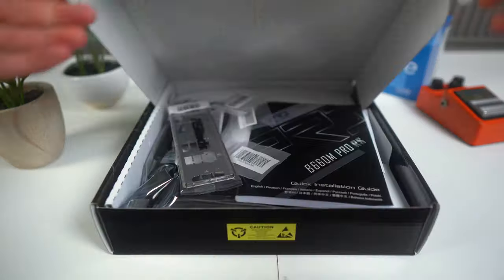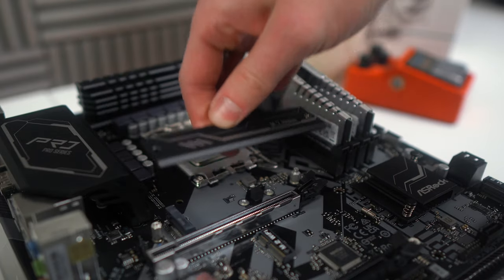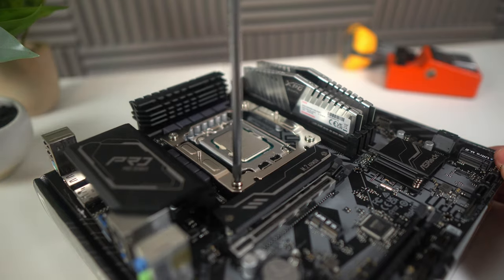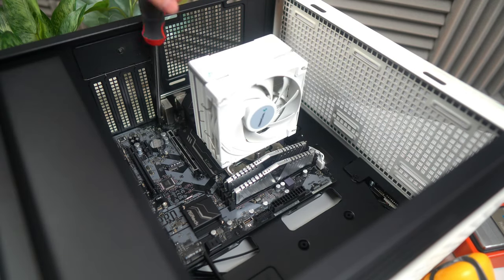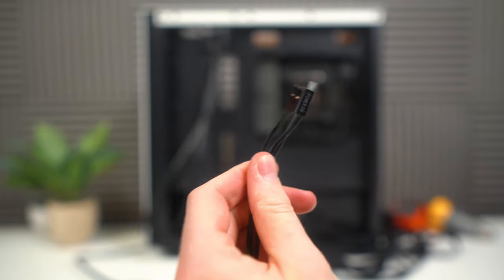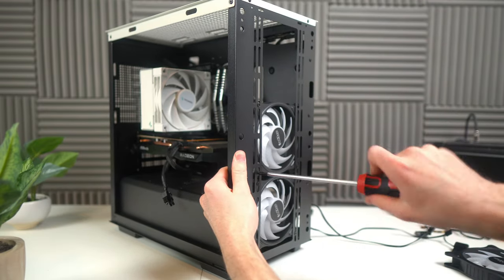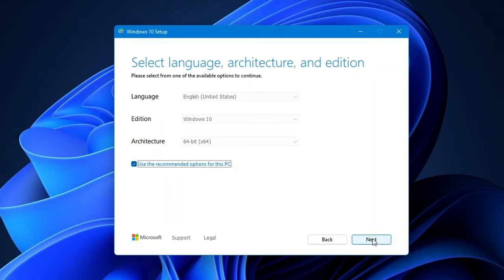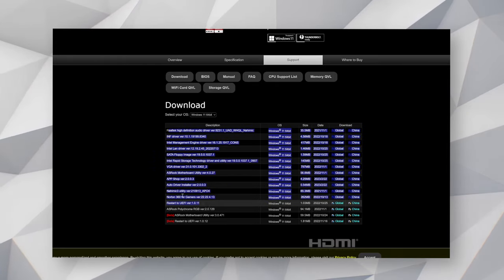BEST $800 Gaming PC Build Tutorial! [w/ Benchmarks]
❱Amazon (US):
▶CPU Cooler (Optional)
▶Graphics Card
▶Power Supply:
[Option A]
[Option B]
[Option C]
▶Fans:
[Option A]
[Option B]

0:00 Intro
1:55 Build Tutorial
11:06 Windows and Drivers
13:17 COD:MW2 Benchmark
14:43 Warzone 2 Benchmark
15:36 Fortnite Benchmark
16:39 Rainbow Six Benchmark
17:24 Peace!